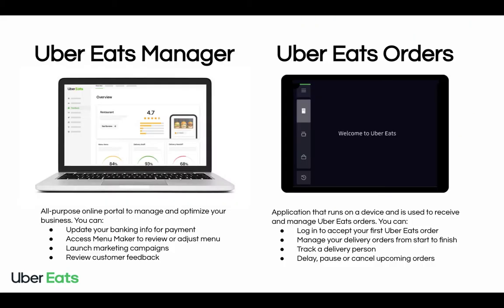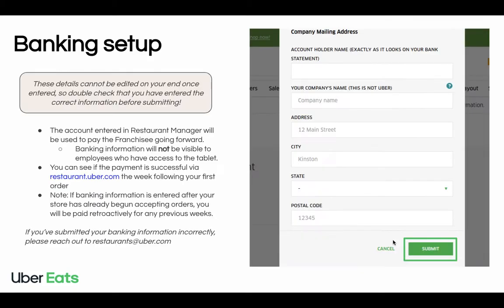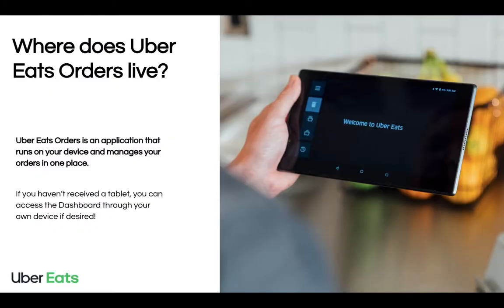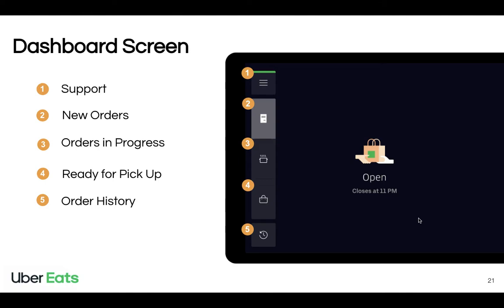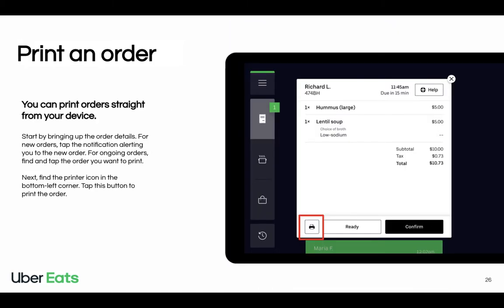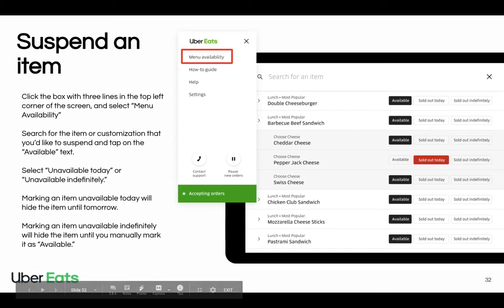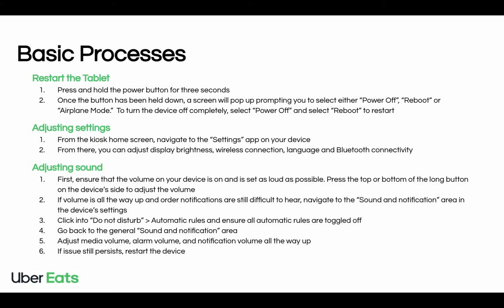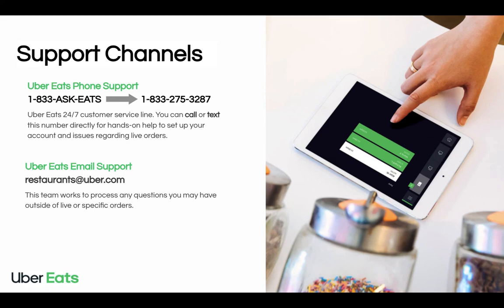Uber Eats Onboarding Webinar Training Spring 2021